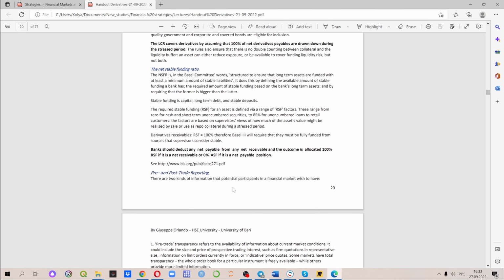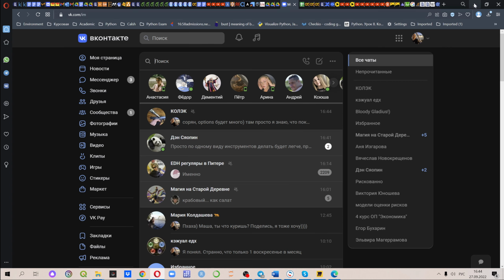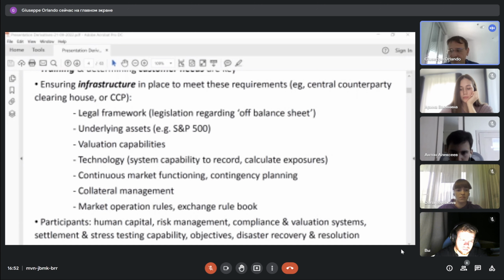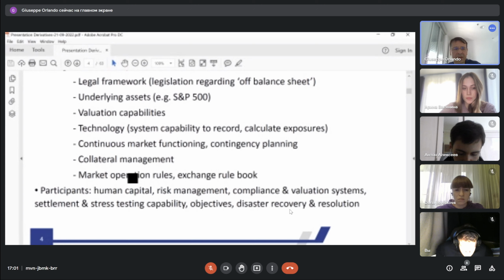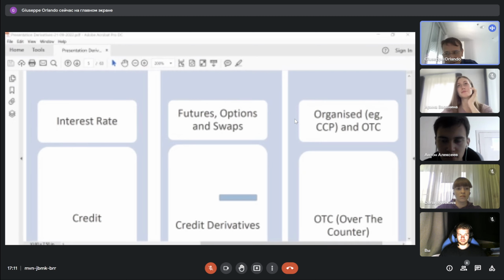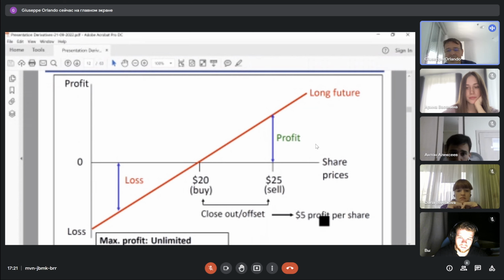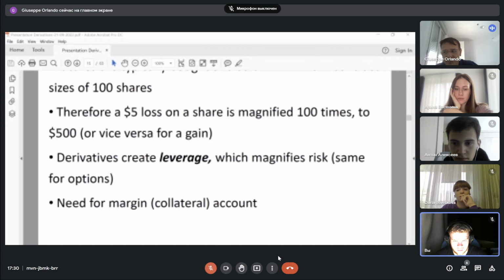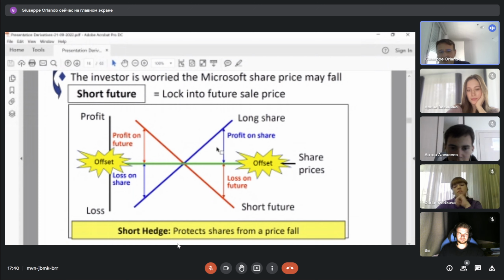Financial strategies, lecture 5 (27.09.22)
Topic - futures + options.